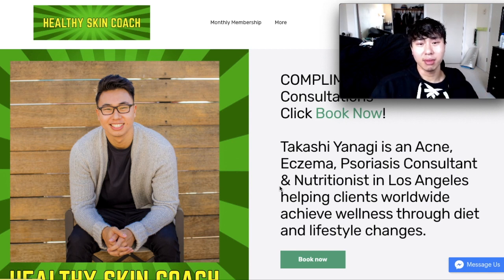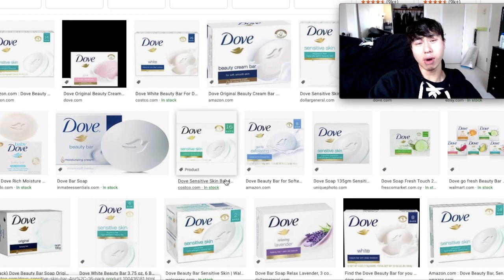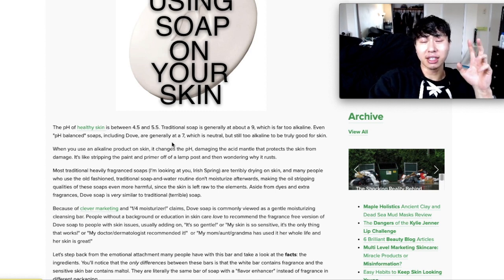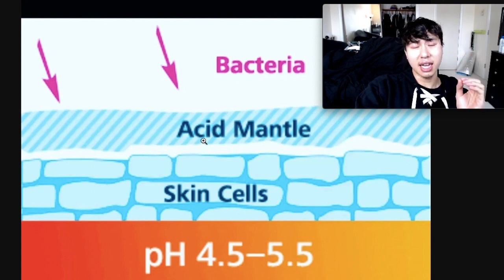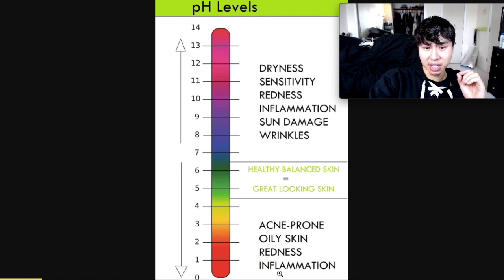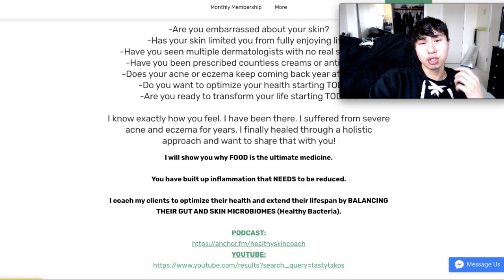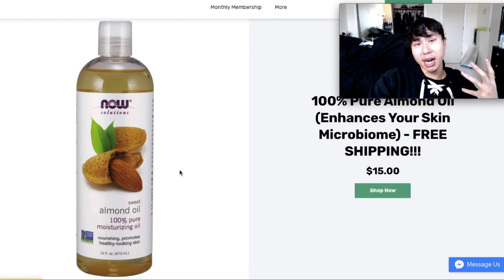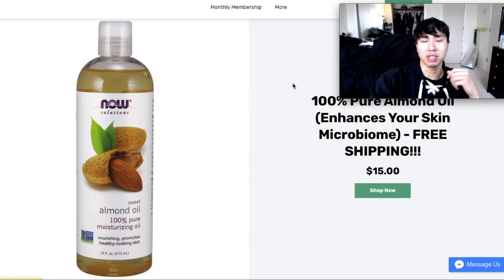STOP USING DOVE SOAP ON YOUR FACE!!!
Dove soap should not be used on your face!!!

RECOMMENDED PRODUCTS:
📥 VIEWERS - Do you need a healthy skin coach?
🗣 ADD ME ON SOCIAL MEDIA!!!
TikTok 🙋🏻‍♂️ @TASTYTAKOS
👋 ABOUT THIS CHANNEL:
TASTYTAKOS shares HOW TO HEAL ACNE/ECZEMA/DERMATITIS/PSORIASIS
TOPICS: Acne / Eczema / Dermatitis / Psoriasis/ Skincare / Mental health